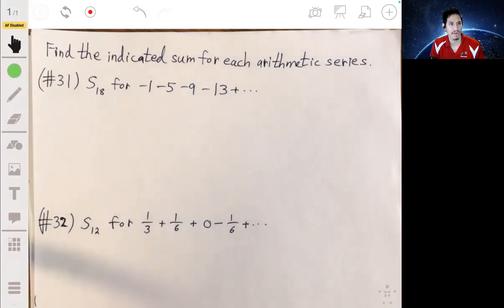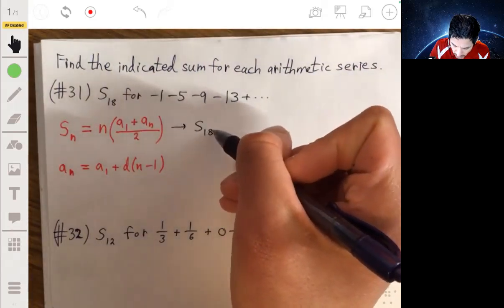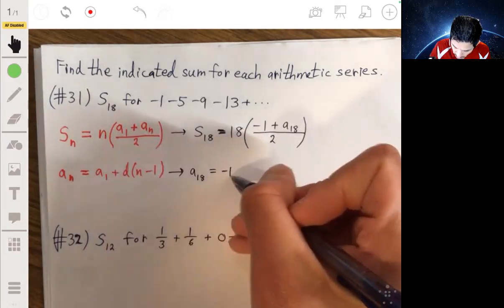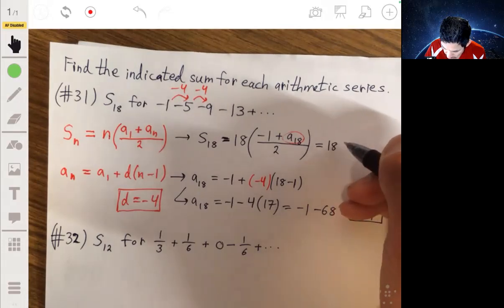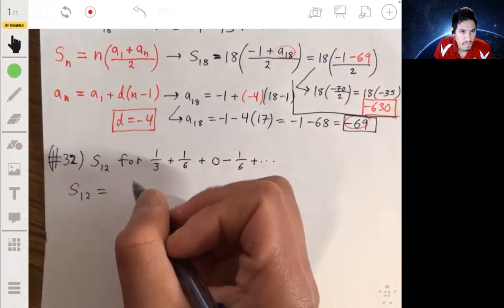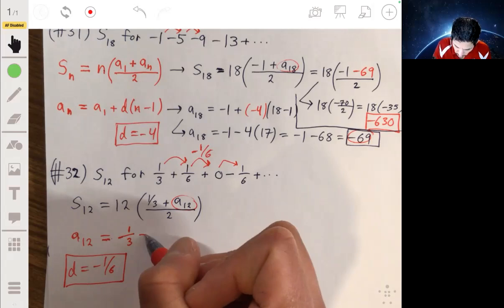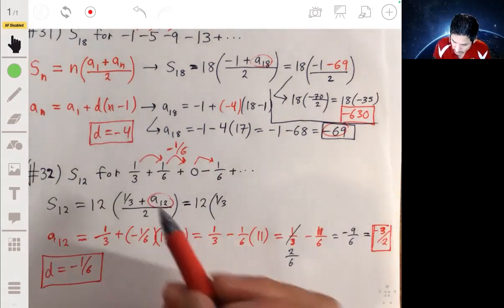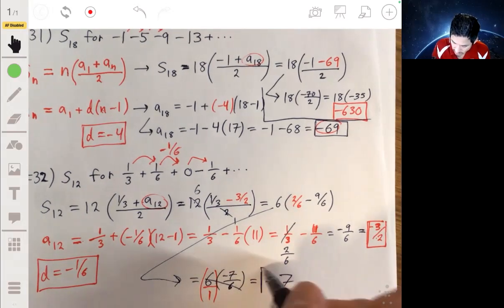Sums of Arithmetic Series | Sequences & Series Practice Test #31-32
In this video I go over two Example Problems and show you how to find a Partial Sum for an Arithmetic Series.